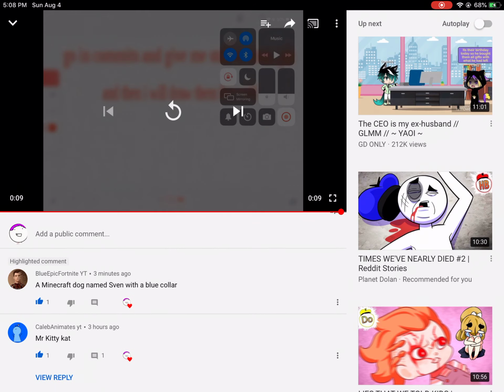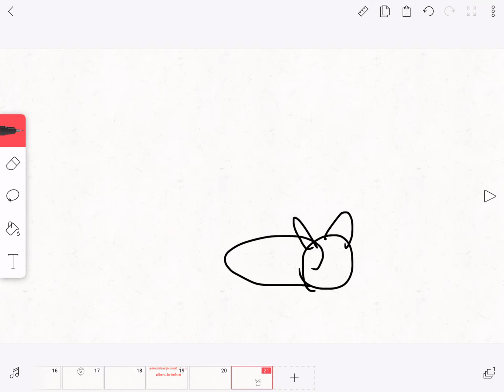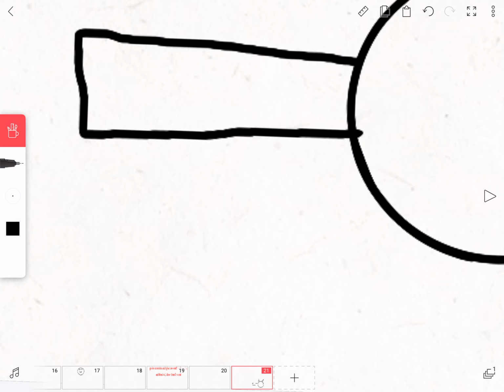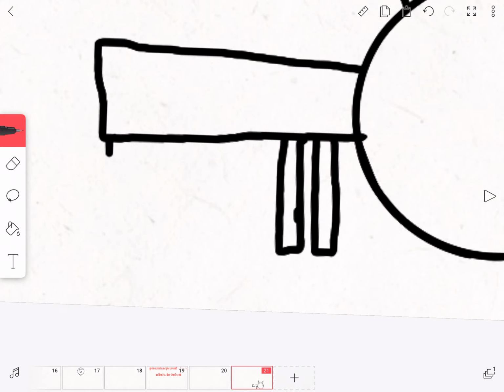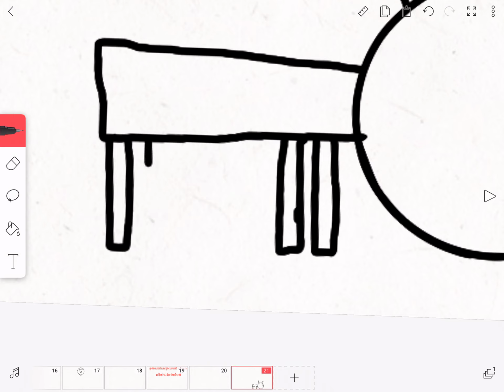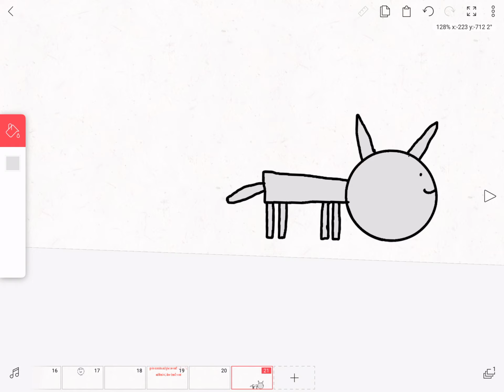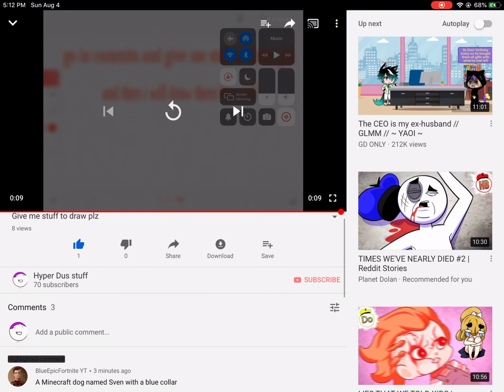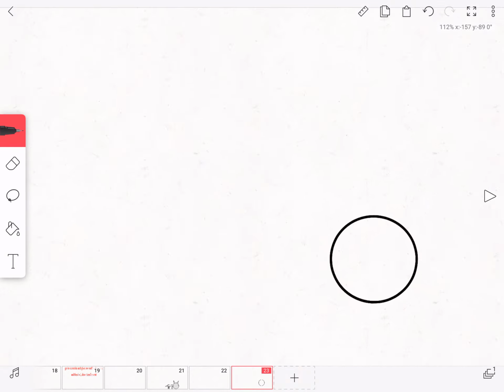Driving your comments episode 1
Give me more stuff to draw plz